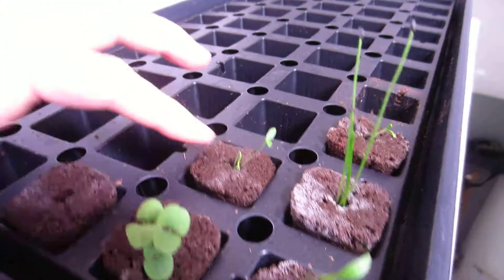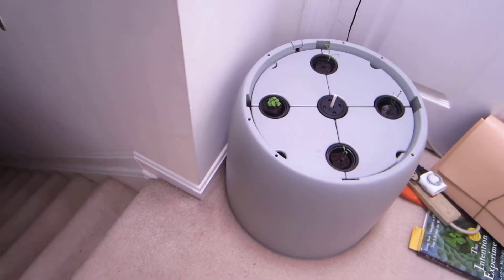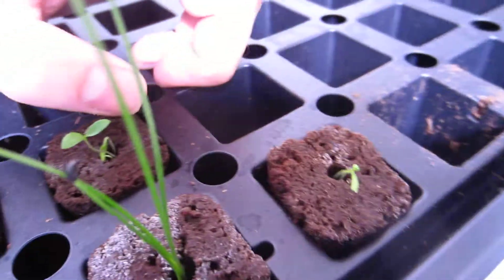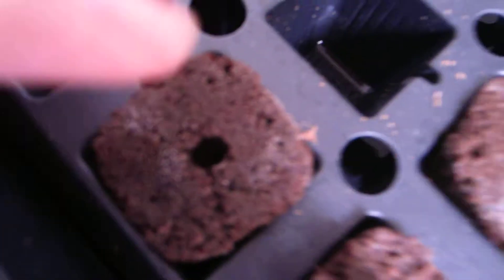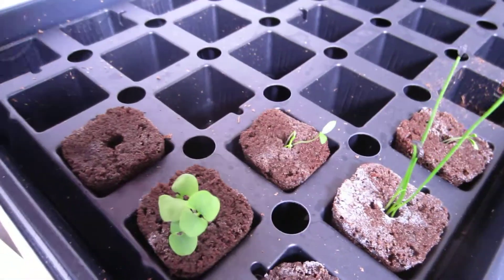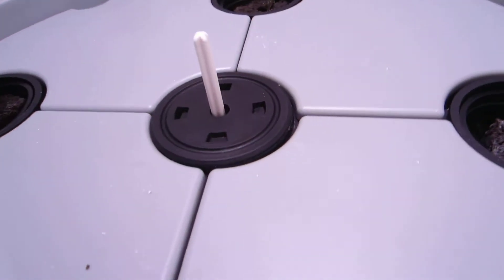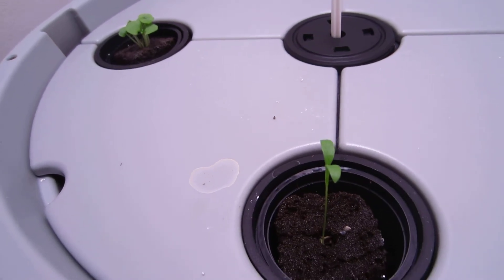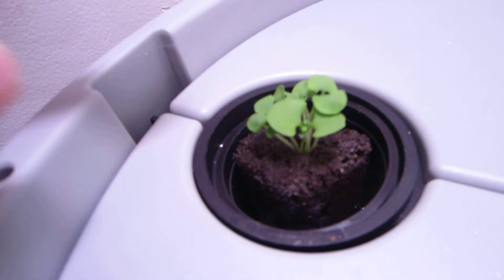Update on the Root Farm Hydroponic System-Switched Systems!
2 of the 10 sprouts came up WAY after the others!  One pod came up 8 days after the others, another pod came up 10 days after!